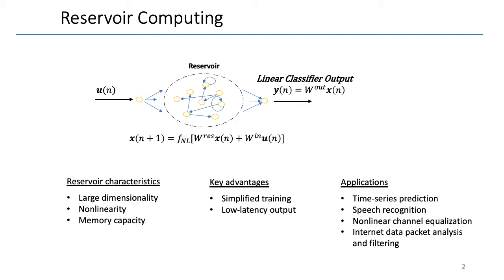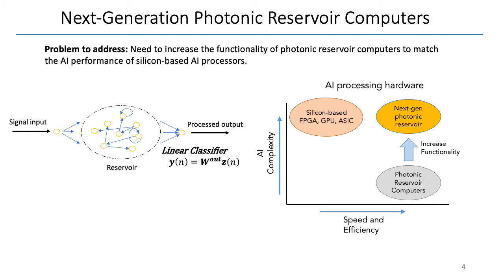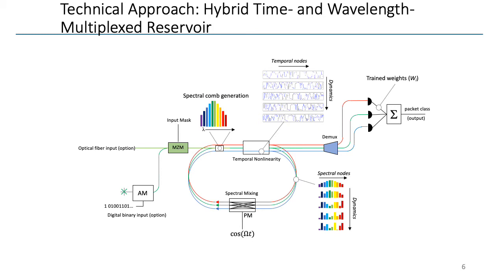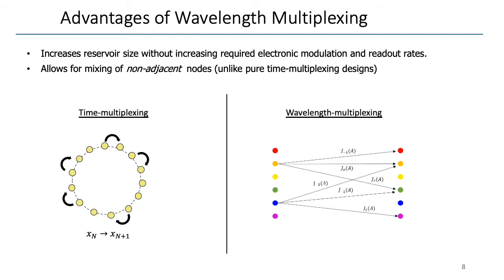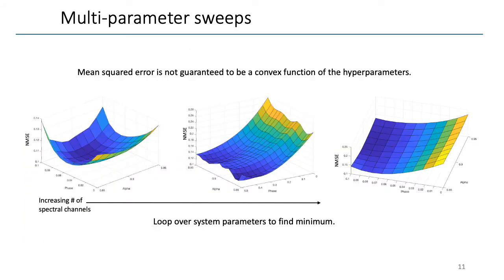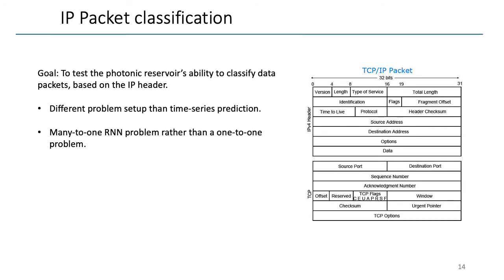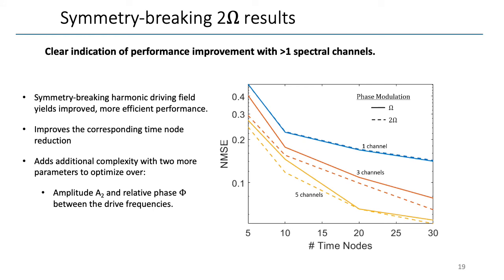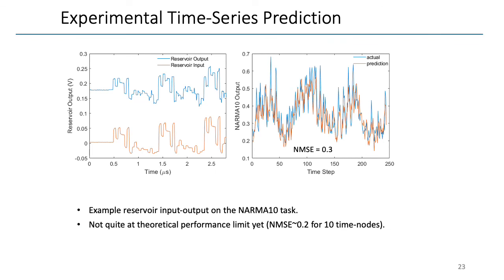Time- and Wavelength-Multiplexed Photonic Reservoir Computing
Speaker: Lucas Zipp

Title: Time- and Wavelength-Multiplexed Photonic Reservoir Computing